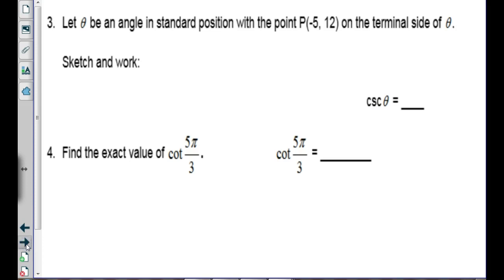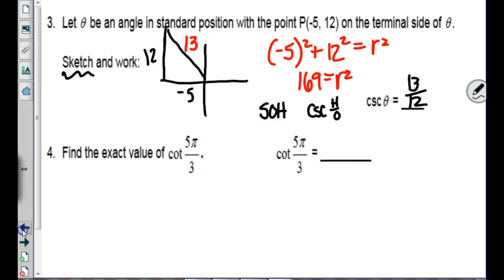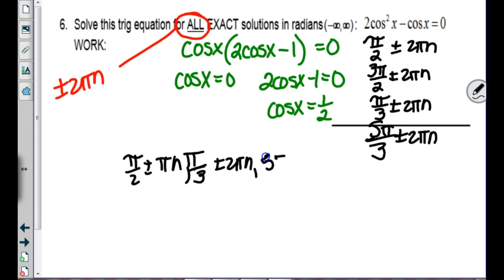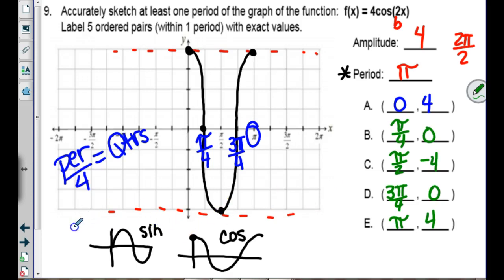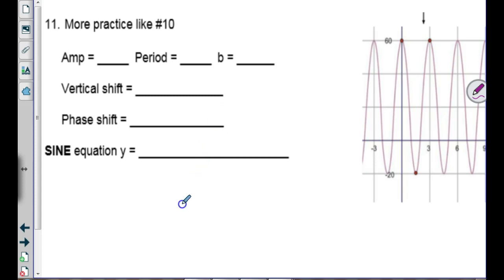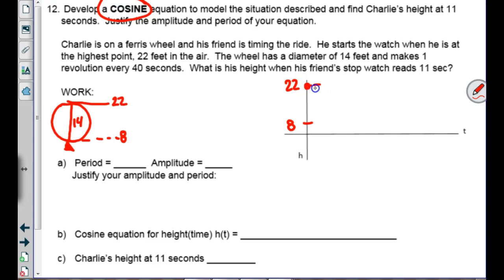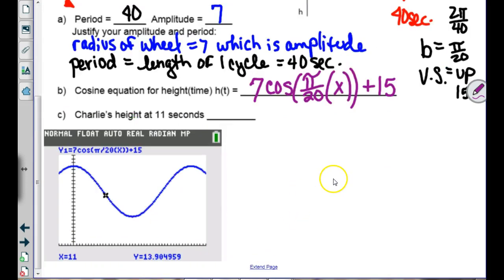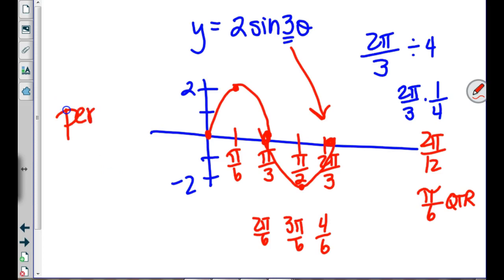Rev for POST TEST (SLO) Day 1 S2 5.13.19